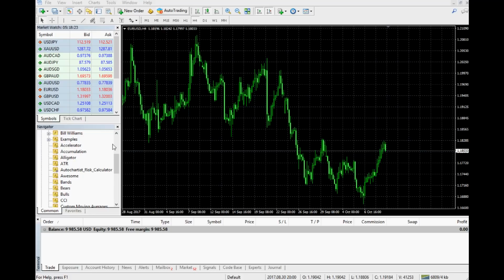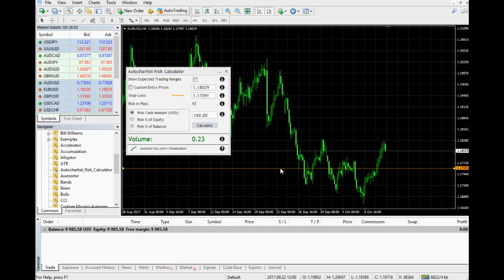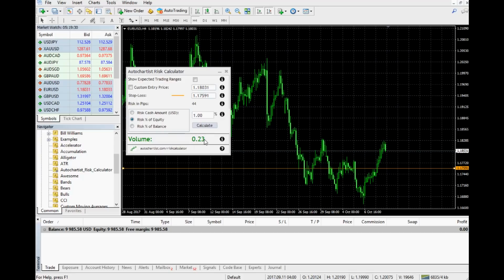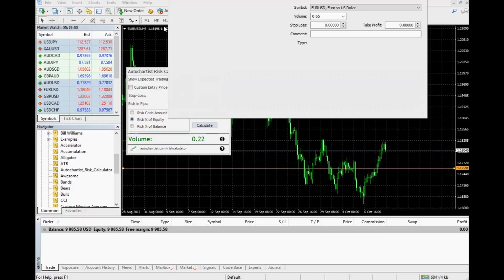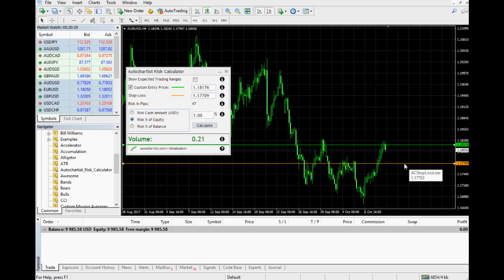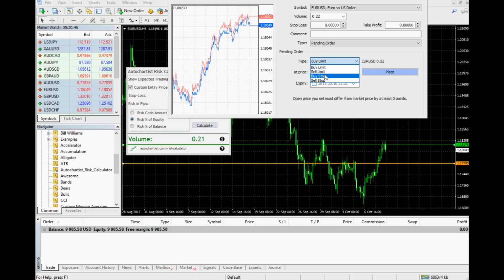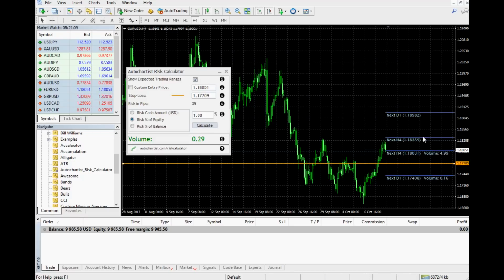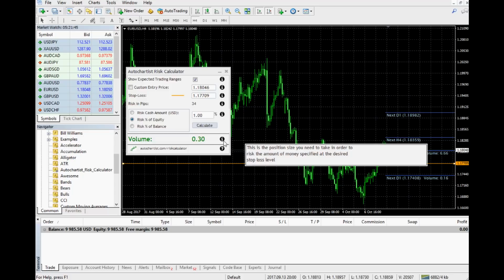Risk Calculator for Traders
Autochartist Risk Calculator allows traders to calculate positions sizes that are appropriate with the amount of money they wish to risk on a trade.